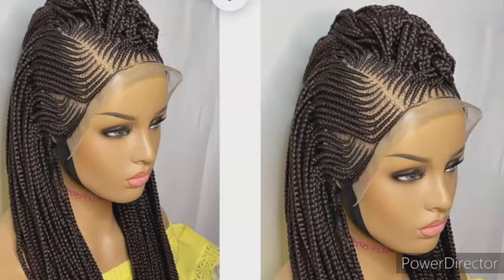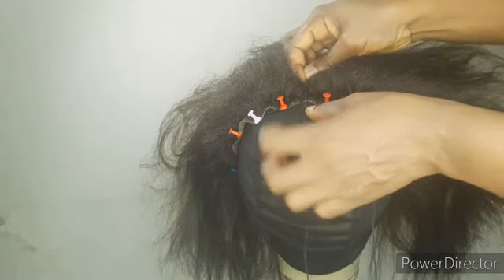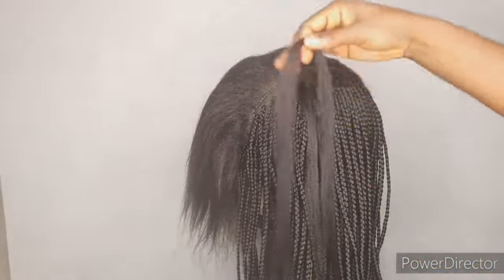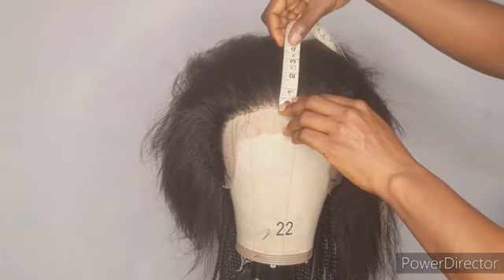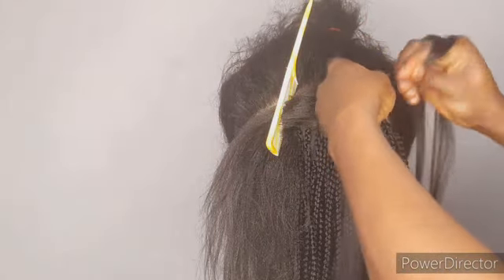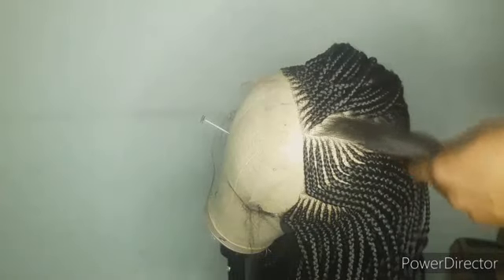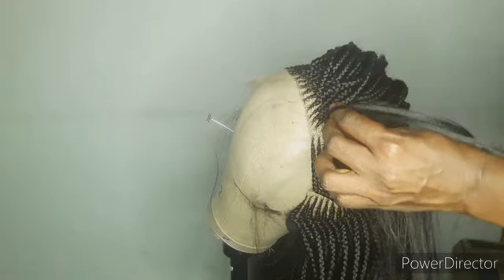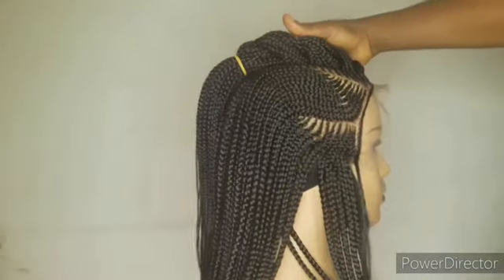How to: tribal braids/DIY cornrow wig/cute hairstyle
I hope you enjoy and find this video helpful.